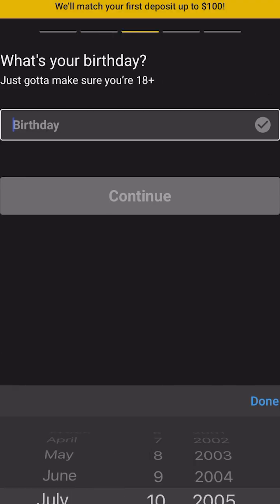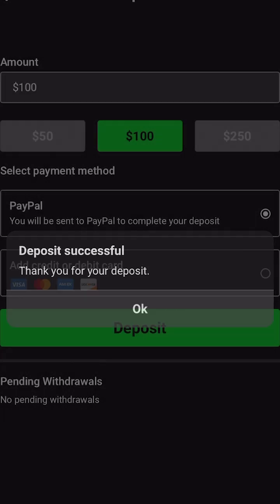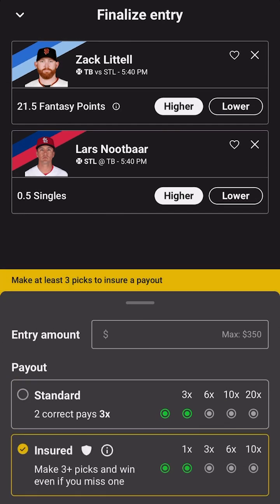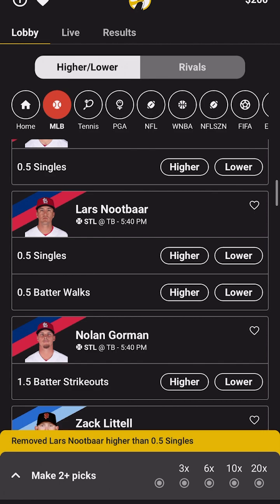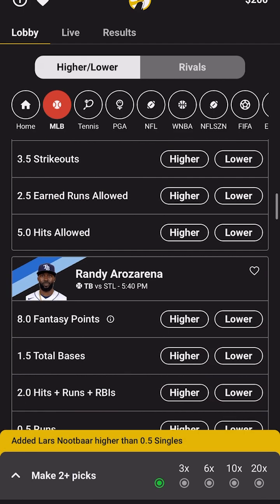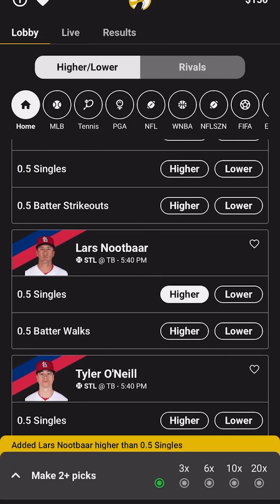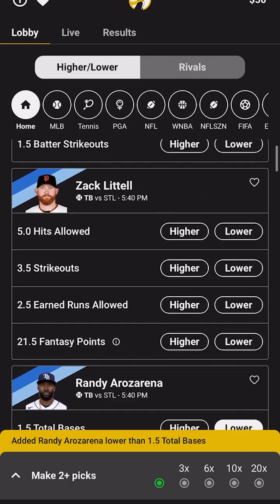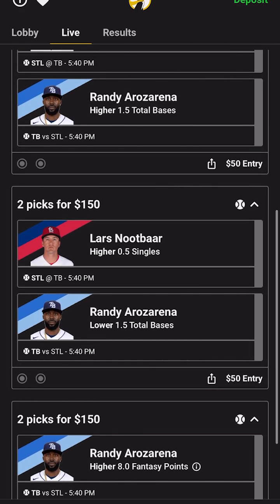Underdog $50 Profit (Spend $100, Withdraw $150)